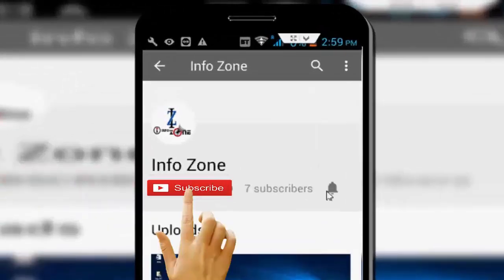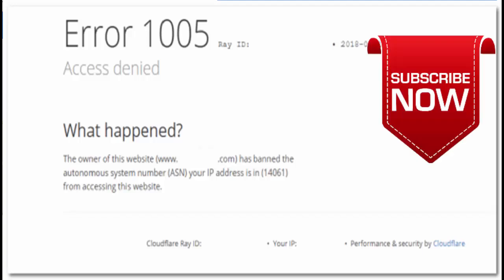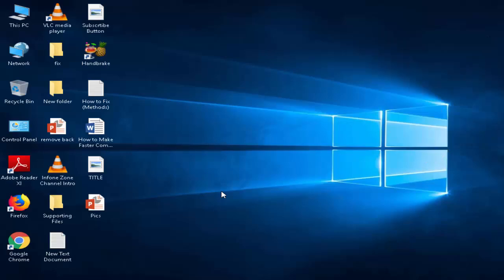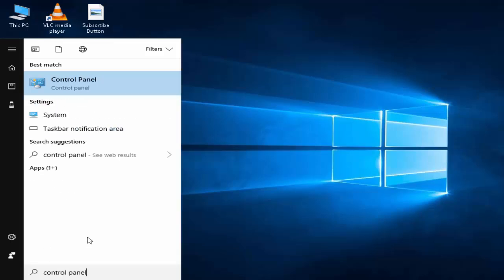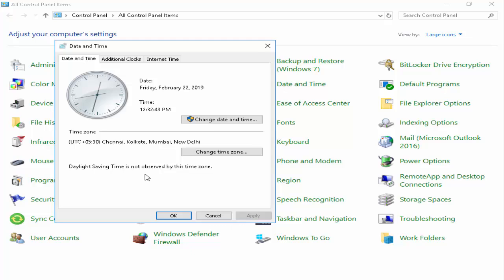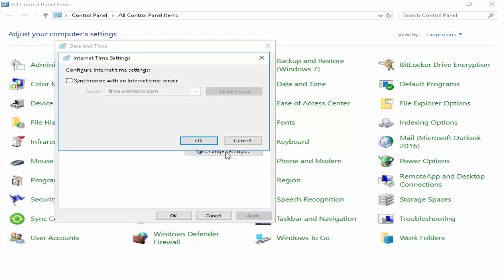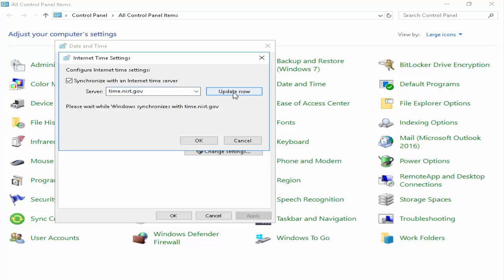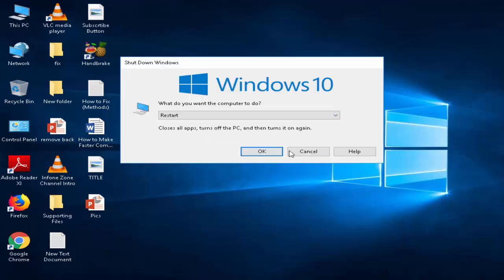How to Fix 1005 Error ‘Access Denied’ Message While Opening Websites in Windows 10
This Tutorial on How to Fix 1005 Error ‘Access Denied’ Message While Opening Websites in Windows 10